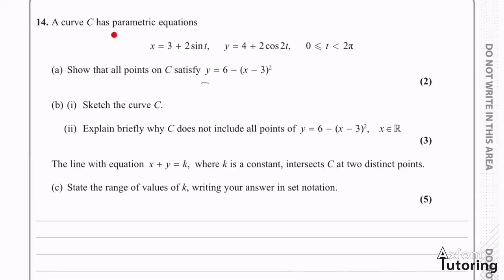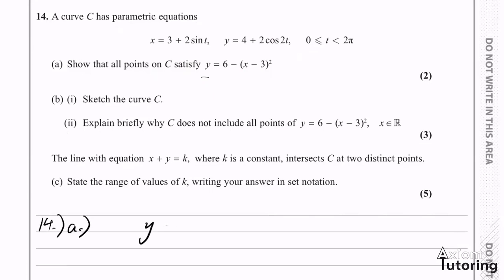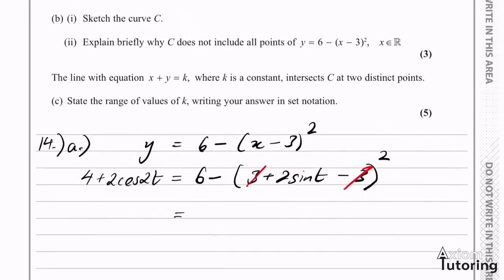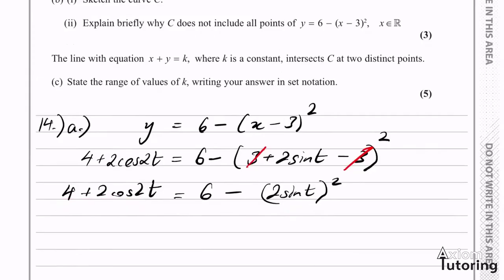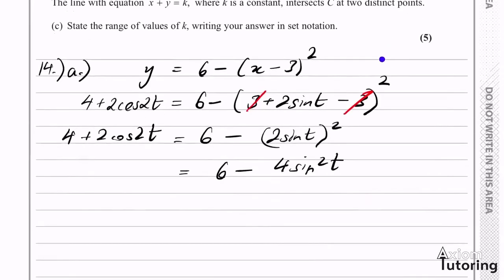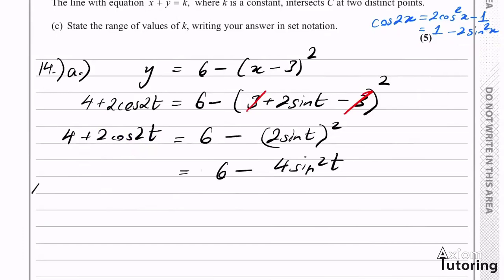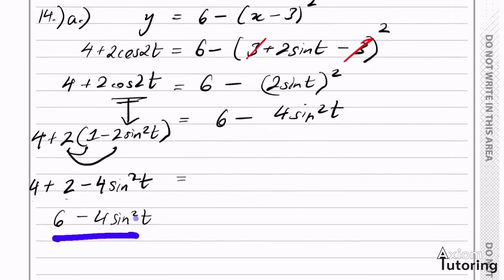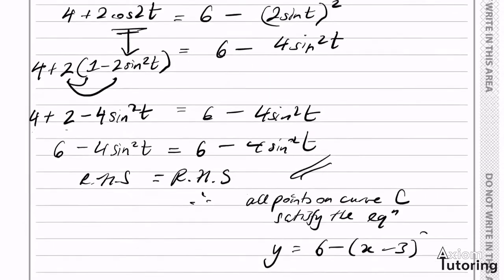66 A level Mathematics Edexcel 2018 Paper 1 Q14a)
This video walks through question 14 part A of the LXL 2018 paper 1 for A-level mathematics. We are given parametric equations for a curve and asked to show that it satisfies a specific Cartesian equation. The solution demonstrates how to substitute the parametric expressions into the Cartesian equation and manipulate them using trigonometric identities. Specifically, the double angle formula for cosine is applied to rewrite cos(2t) in terms of sin squared t, allowing for a direct comparison with the right-hand side of the equation. This step-by-step process confirms that all points on the curve C indeed satisfy the given equation.